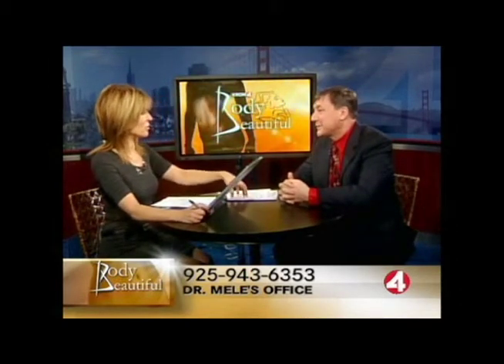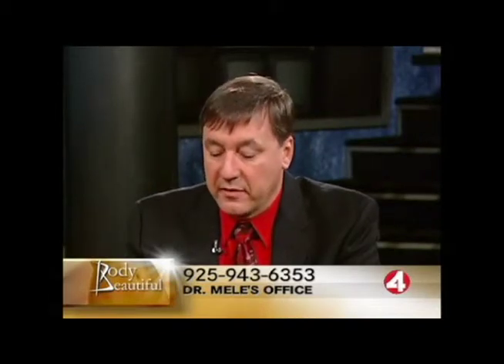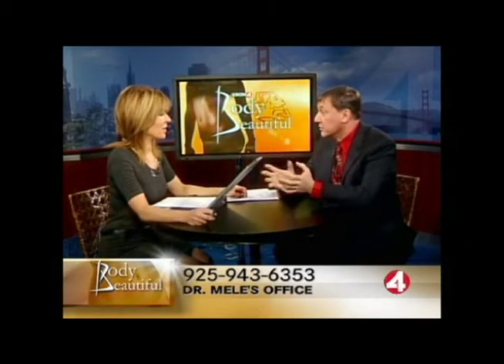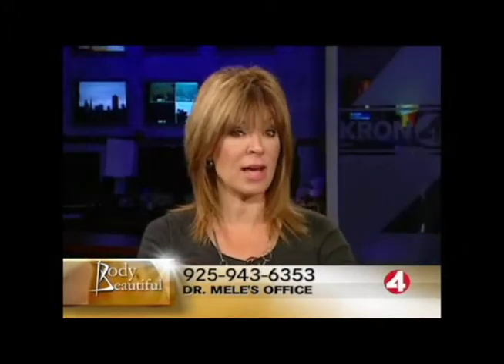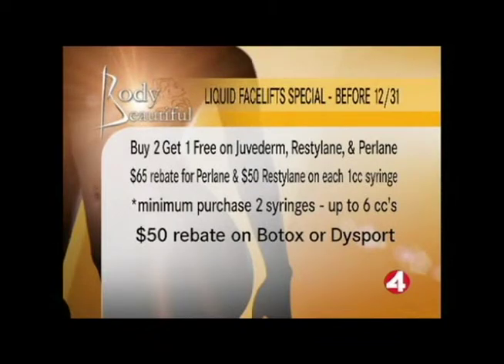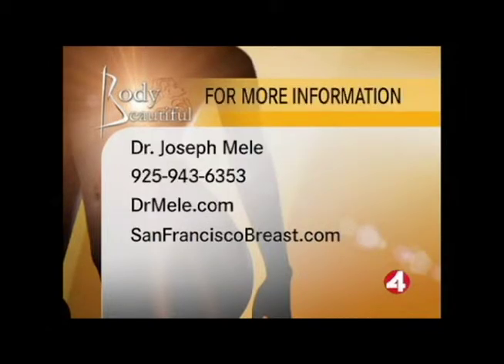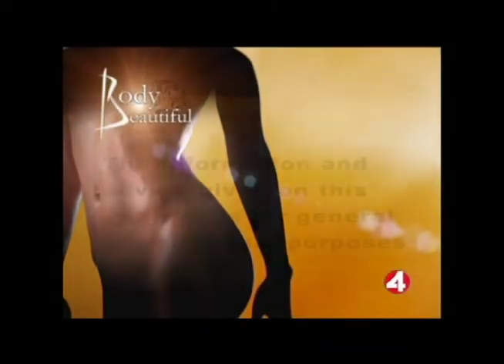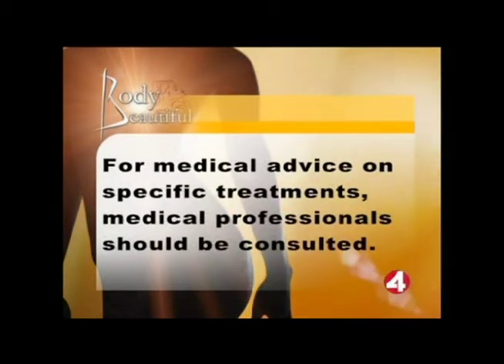Wrinkle Correction - San Francisco Bay Area - Fillers/Botox - Part 4 of 4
KRON Body Beautiful episode with Board Certified San Francisco Bay Area Plastic Surgeon, Dr. Joseph A. Mele, MD of Walnut Creek, California. Topics include dermal fillers like Restylane, Juvederm, Perlane and Radiesse, as well as botulinum toxins Botox, Dysport and Xeomin. Cosmetic Plastic Surgery is also discussed in this part 4 of 4. More information is available on line at DrMele.com